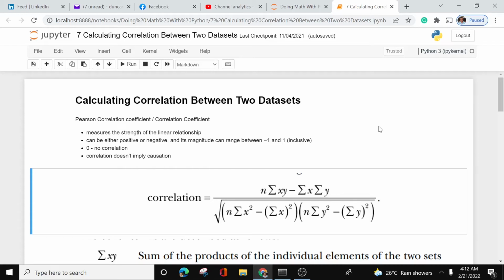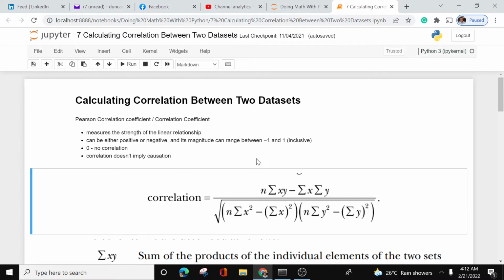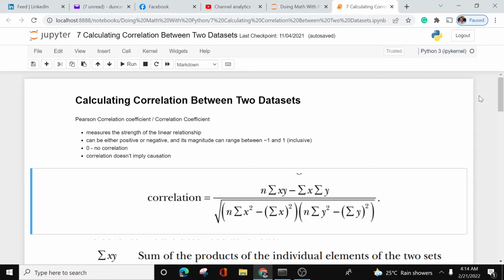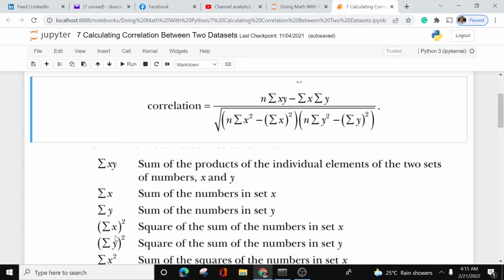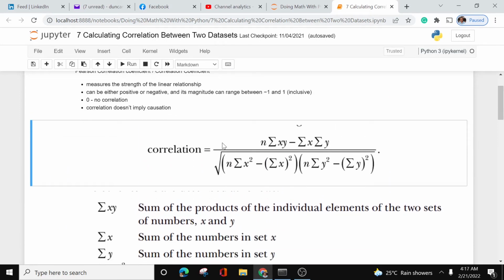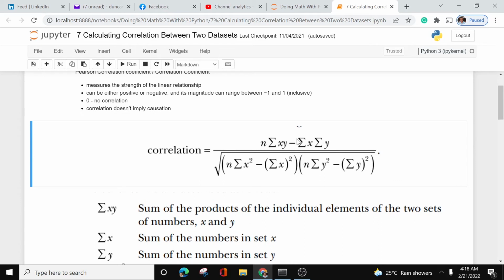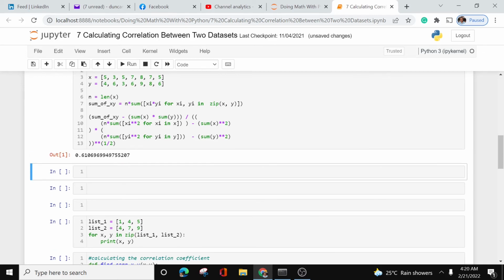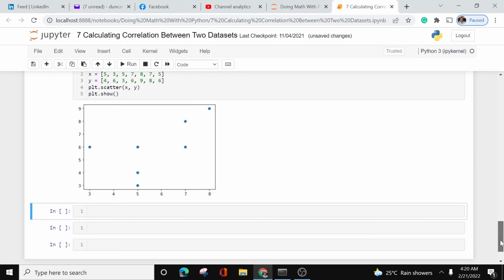7. MATH IN PYTHON CORRELATION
MATH IN PYTHON CORRELATION must be studied seriously. As a data scientist, basic is the idea of correlation. Basic is the idea that correlation is not causation. It is very important to understand correlation and causation to properly identify which one of the factors affects growth and decay. This lesson teaches you how to calculate correlation using python.
✔️MORE LESSONS
✔️My Podcasts
Anchor